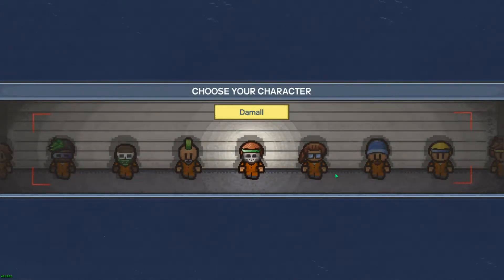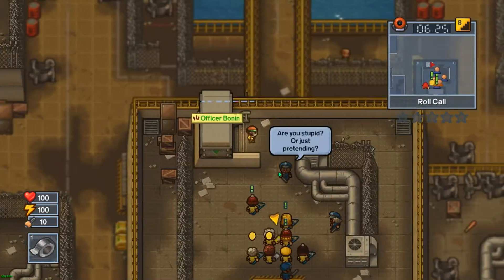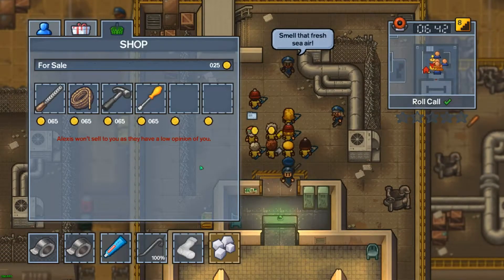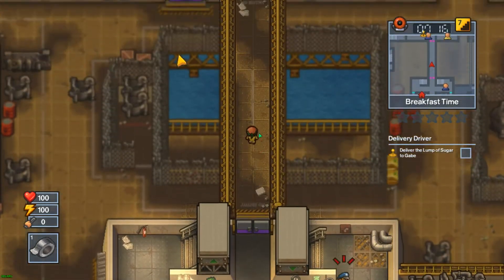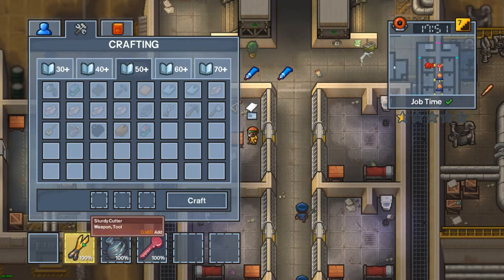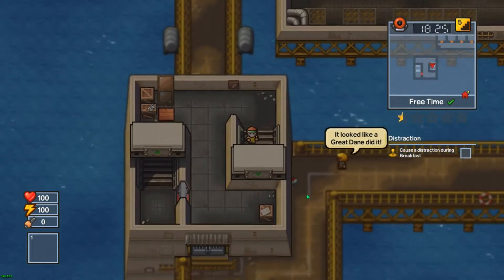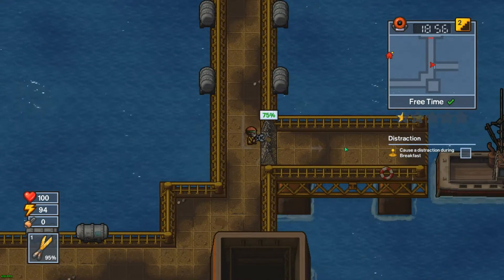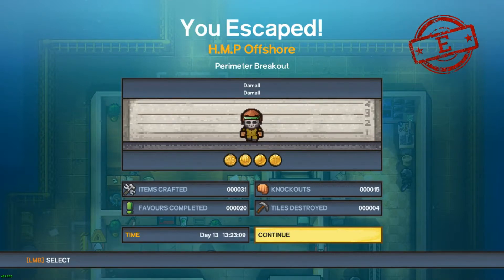The Escapists 2 - HMP Offshore SOLO Escape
Hey guys, in this one I just show the basics on how to escape. It took a long time to find the item needed.